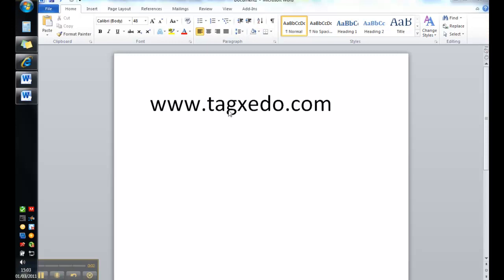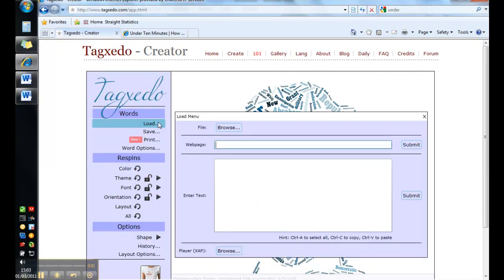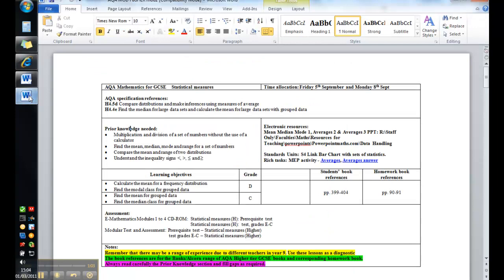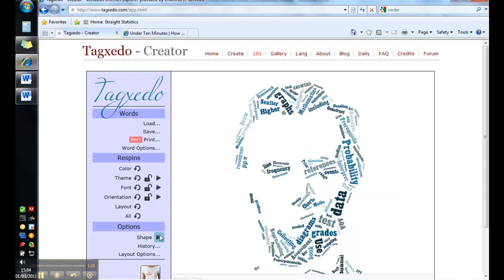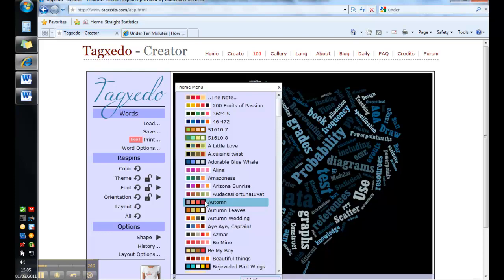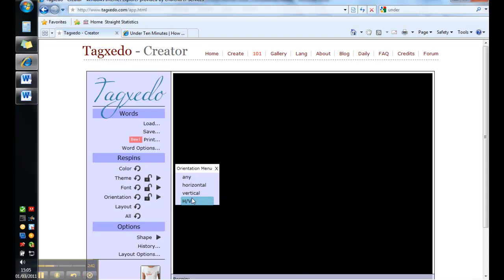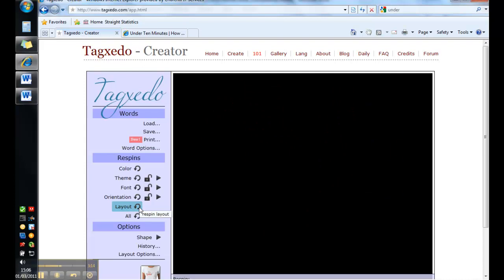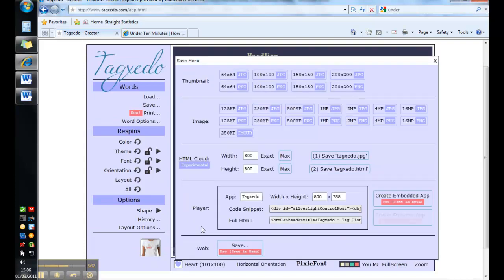How to use Tagxedo - Create Word Clouds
This short tutorial takes you through the basics of creating a word cloud with Tagxedo.